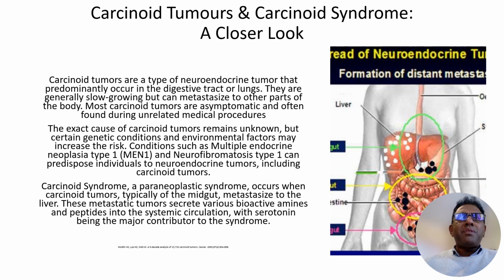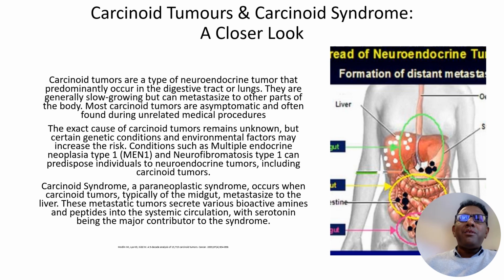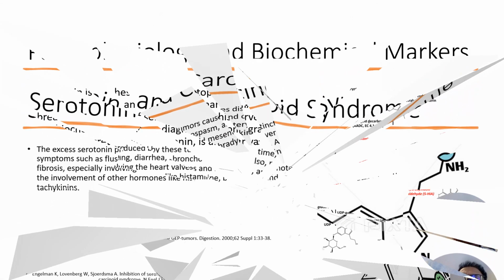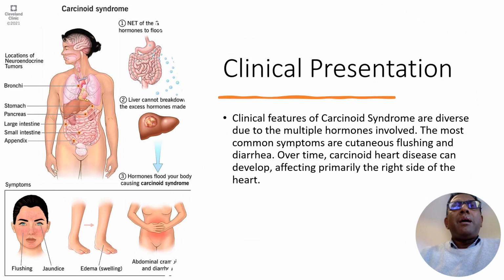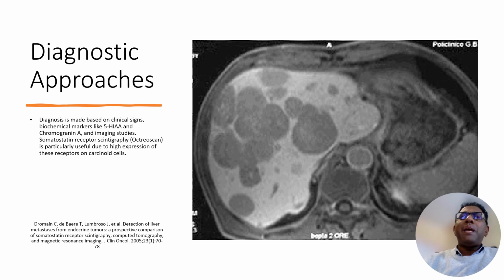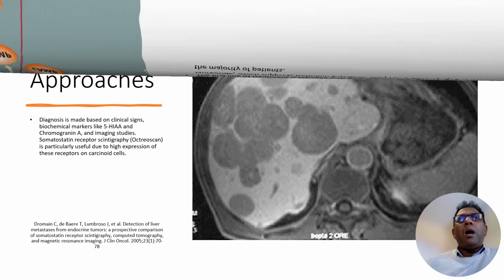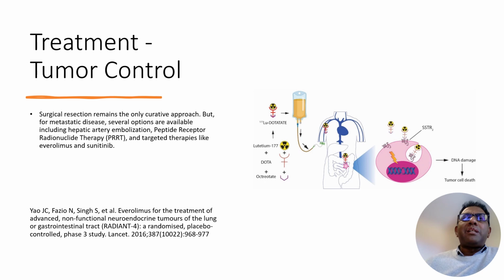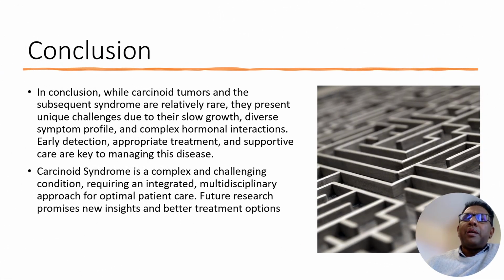Carcinoid Syndrome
This is an educational video detailing carcinoid tumours and carcinoid syndrome. It describes the definitions of each, clinical presentation, investigations and management.